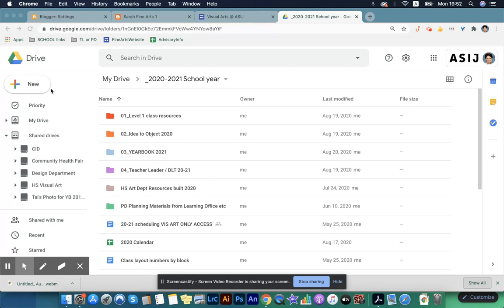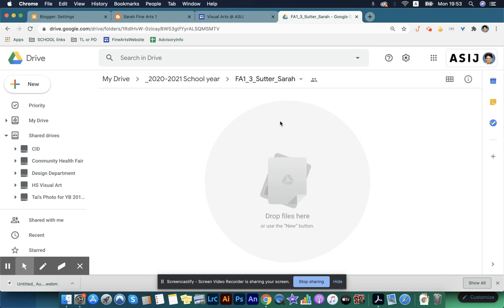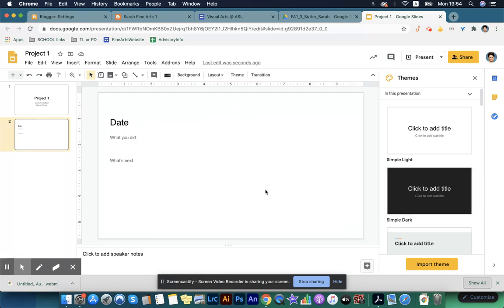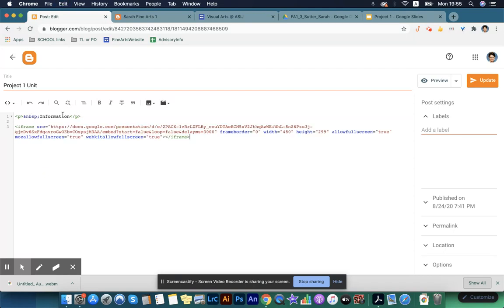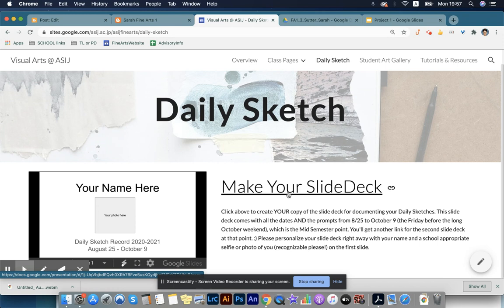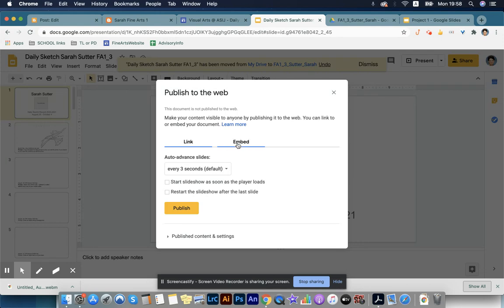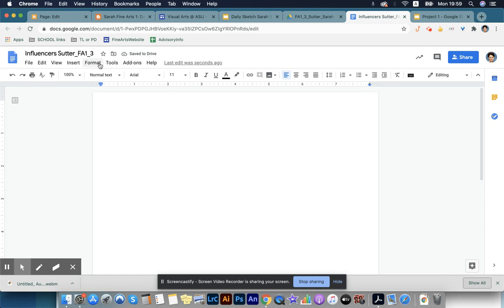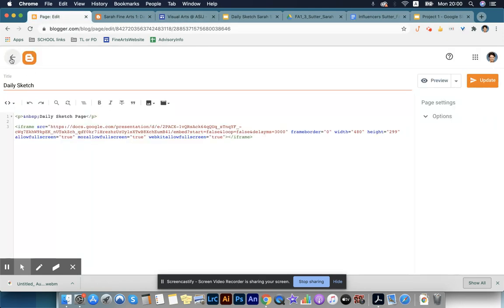Folder, Slide and Blog Setup Part 2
ASIJ Art Blog setup part 2 - including shared folder, daily sketch slides, project documentation slides, and an Influencers Google Doc.